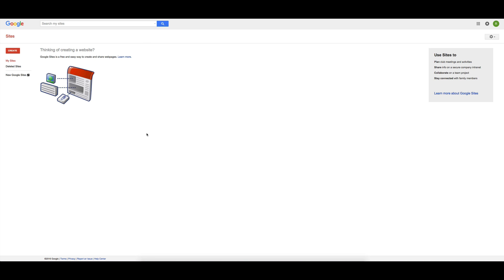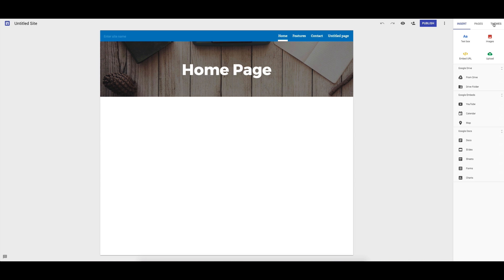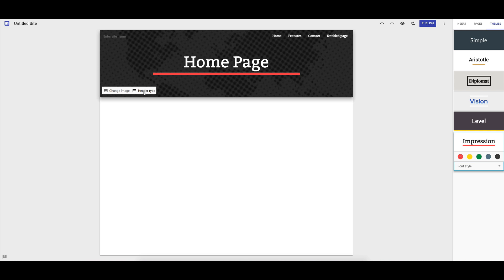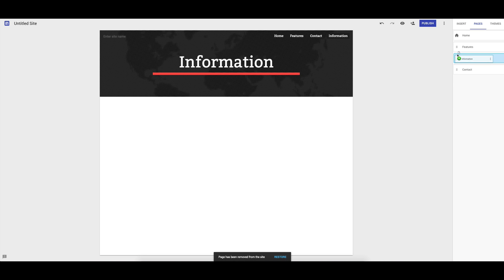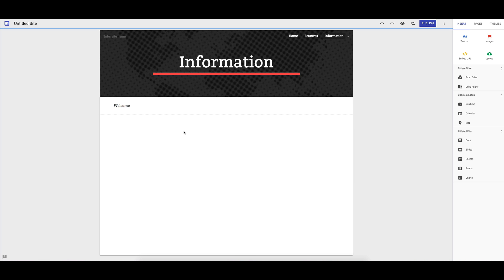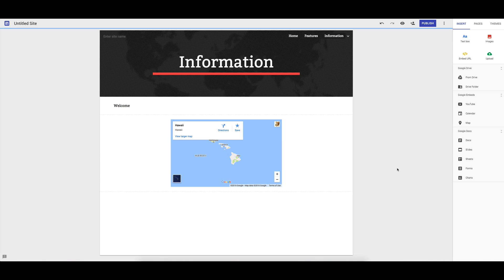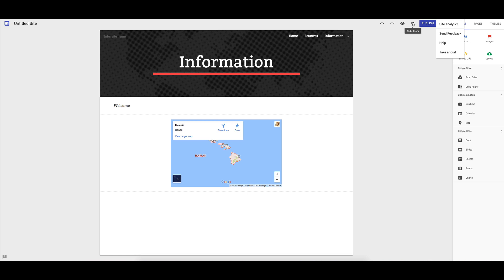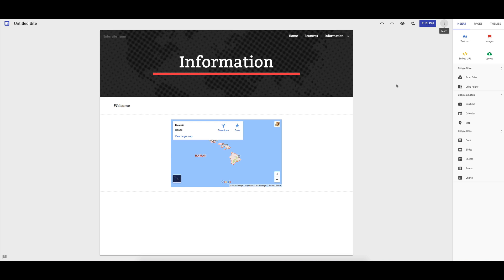Website Builder Software Preview - New Google Sites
Every website is different and businesses have varied needs in terms of website builder SaaS software. You don't want to be restricted by limited features, poor design, high per-user costs or software that takes hours of pouring through website help pages to learn.
The process for evaluating website builder software in the past was:

1. Do a Google Search for top website builder software, ask business colleagues for advice, check out reviews etc to find software to test
3. Test, test, test. Reducing the list based on that one feature that many don't have (and that you can't see on their roadmap).
4. Show the software to other staff (if you're working in a team)
5. Hope you (or they) like it.

I've created this course to make the process easier. Try this process:

1. Watch short videos that give you a window into the top-rated, established website building software systems. Companies that (we hope) won't be bought out or closed down soon, leaving you searching again.
2. Choose one or two to test with your team (after showing them the video of the one you like)
3. Save hours of time and get a high-five from your inbox for not clogging it up with emails

I've tested out dozens of website builder software systems in my own design business, trying to find the one that was the perfect fit (a rare find). Let me save you the time and effort that it takes to get a good fit.
Take this quick, broad course to fast-track your search today, saving you $$$ and time where you could have been working.